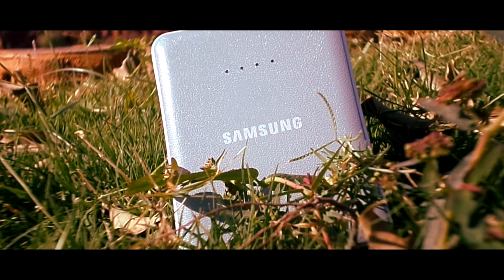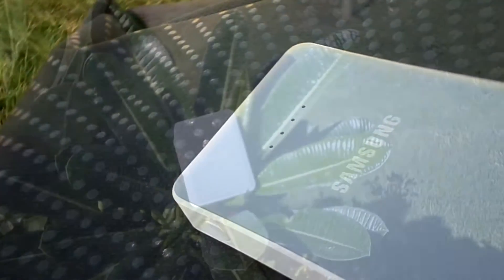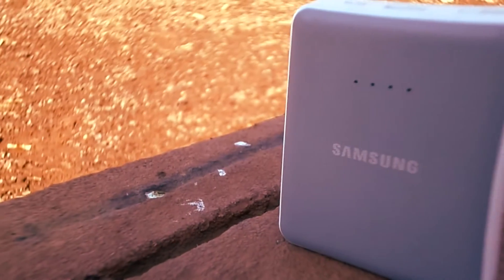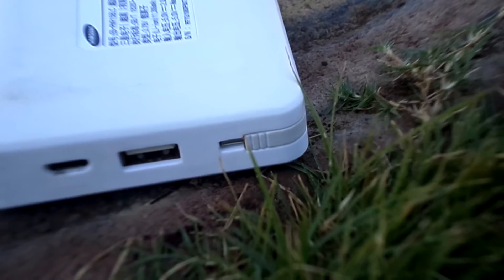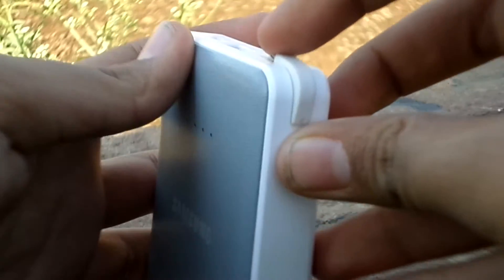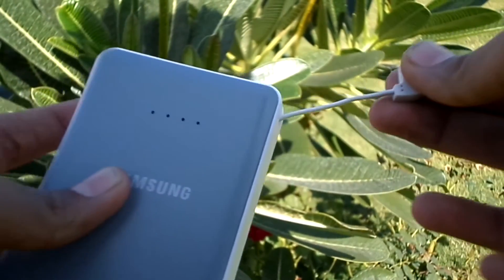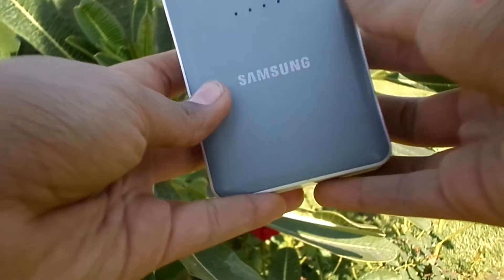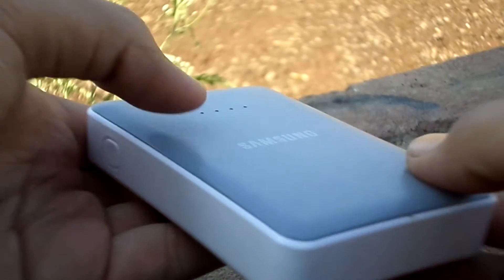Quick Review of the Samsung Portable Power Bank!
Hey Sup guy , It,s a really quick review of the power bank -

 Samsung Power Bank EB-PN915BWEGIN USB Portable Power Supply 11300 mAh (White)

I am really trying to manage time with school and YouTube, I really hope you understand my problems.

- Kiviro